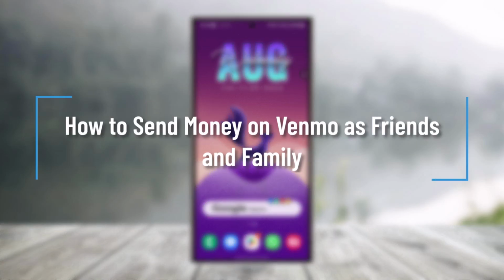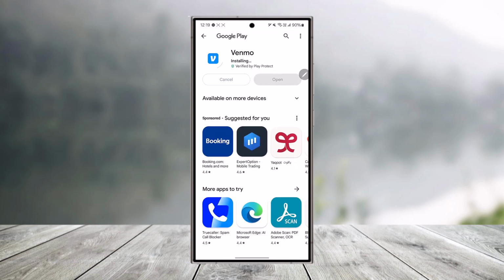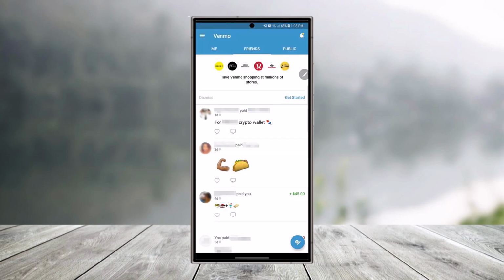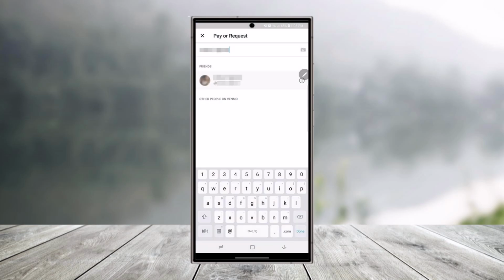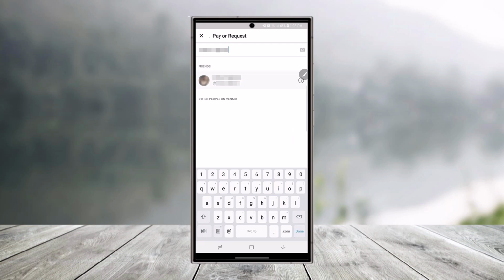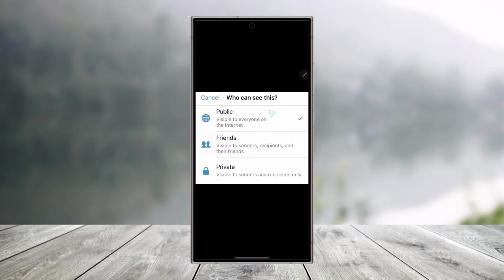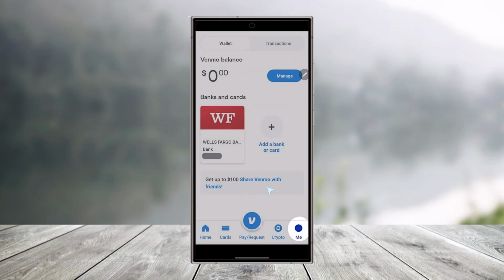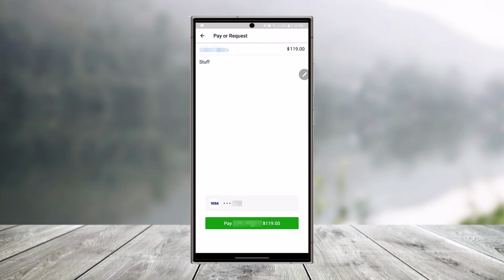How to Send Money on Venmo as Friends and Family !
Today I'll guide you on how you can send money on Venmo as friends and family.

In this video, I'll explain the steps to send money to your friends and family using Venmo. This process allows you to quickly transfer funds to your loved ones for various purposes like splitting bills, paying back loans, or simply sharing money.

First, ensure that you have the Venmo app installed on your mobile device and that you are logged into your account. If you don't have the app yet, download it from the Play Store or App Store and follow the prompts to set up your account.

Once you are logged in, open the Venmo app. You will see the main interface of the Venmo app. To send money, navigate to the "Friends" option. This can be found by tapping on the profile icon located at the bottom right corner of the screen.

From your profile page, select the friend to whom you want to send money. If you want to add a new contact, you can do so by tapping on the "+" icon.

After selecting the recipient, you will be taken to the "Pay or Request" page. Here, you can enter the amount you wish to send and add a note describing the purpose of the payment. Make sure to specify that this is a payment to friends or family if needed.

Venmo will also ask you who can see this transaction. You can choose to make it public, visible to friends, or private. Select the option that suits your preference. Once you have entered all the details and selected the visibility, review the transaction information.

To complete the payment, tap on the "Pay" button at the bottom of the screen. Venmo will process the transaction, and the funds will be transferred to your friend's or family member's Venmo account. They will receive a notification about the payment and can use the funds immediately.

Sending money on Venmo as friends and family is a secure and convenient way to manage your personal finances. It allows you to share money quickly and easily, making it perfect for everyday transactions.

By following these steps, you can easily send money to your friends and family using Venmo. This ensures that your transactions are processed smoothly and efficiently. Regularly reviewing your payment methods and transaction history is a good practice to maintain security and functionality.

0:00 - How to send money on Venmo as friends and family
0:02 - Open Venmo app and log in
0:13 - Navigate to "Friends" option
0:22 - Select recipient or add new contact
0:30 - Enter amount and note
0:37 - Choose transaction visibility
0:44 - Review and complete payment
1:01 - End of video